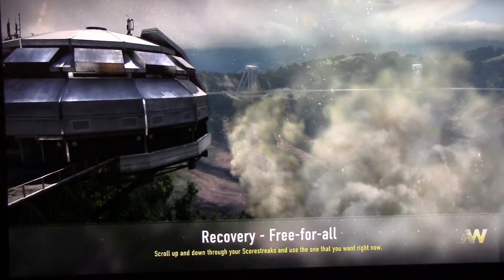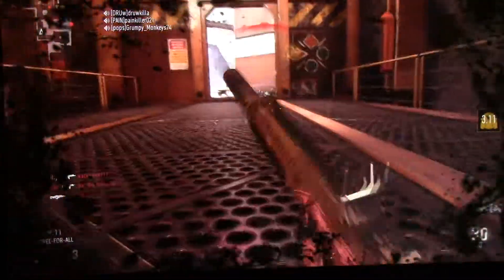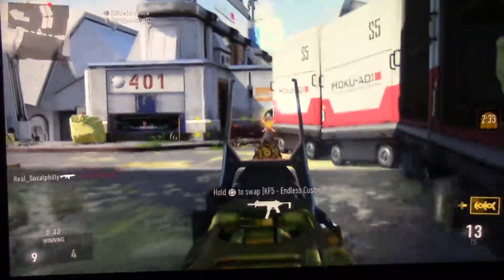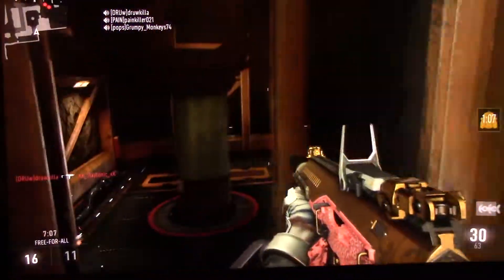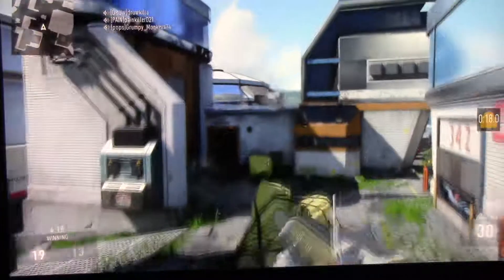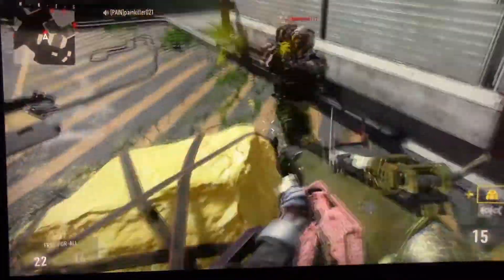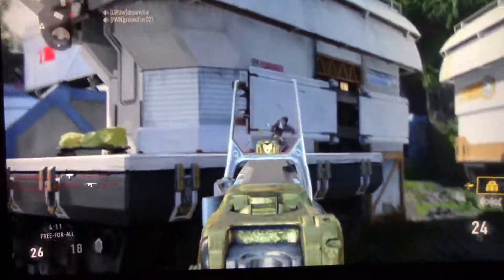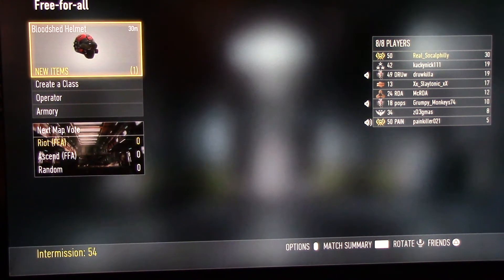ARX-160 Steel Bite Variant Review! (Call of Duty Advanced Warfare Free For All)